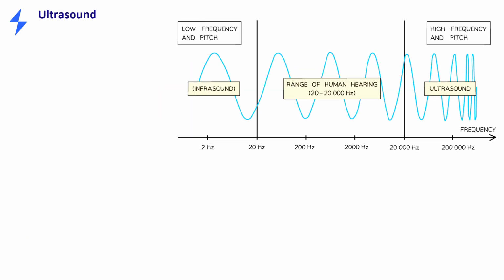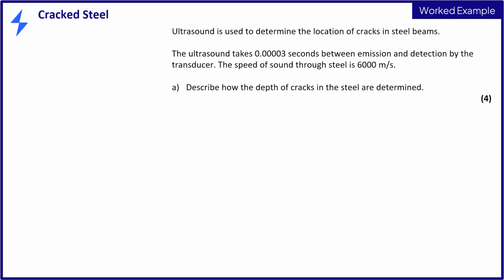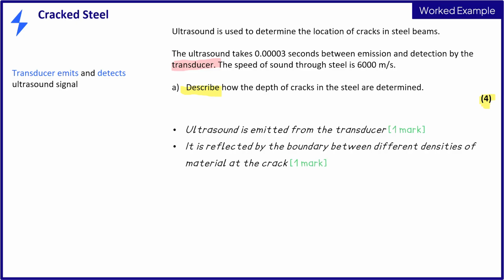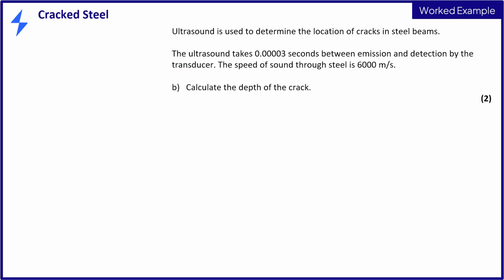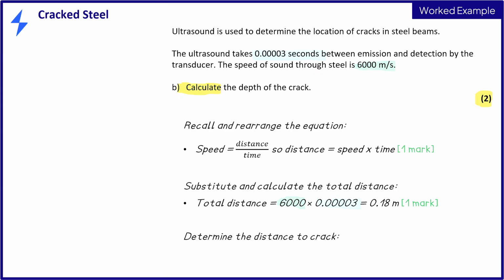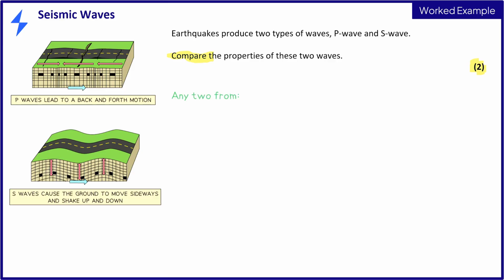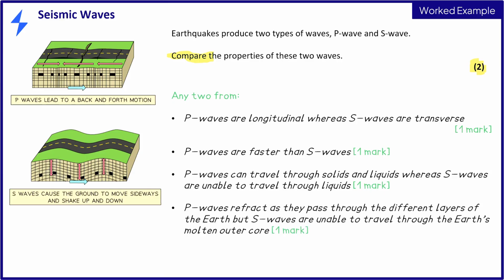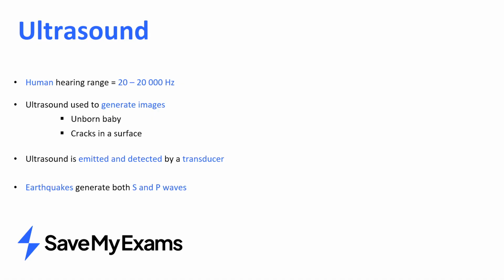Ultrasound: GCSE Physics (AQA)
This video covers everything you need to know about ultrasound for your AQA GCSE Physics exam.

Want to go deeper? Our revision notes on this topic cover:
- The definition of ultrasound as sound waves above 20,000 Hz — beyond human hearing
- How ultrasound is used in medical imaging like pre-natal scans, and why it's preferred over X-rays for soft tissues
- Industrial uses of ultrasound, including cleaning delicate instruments and detecting cracks